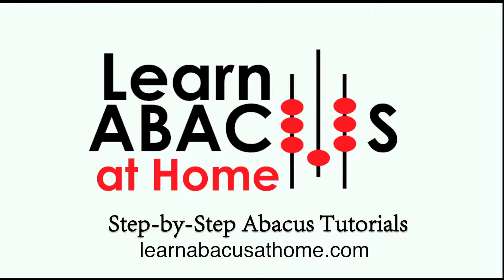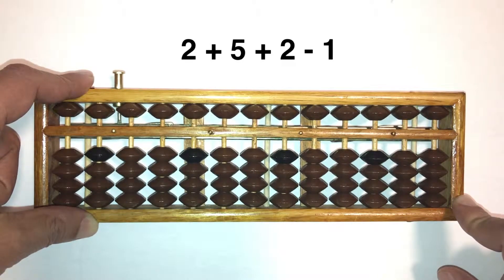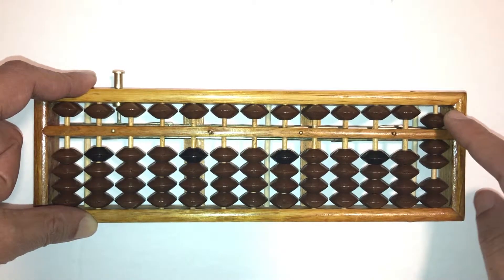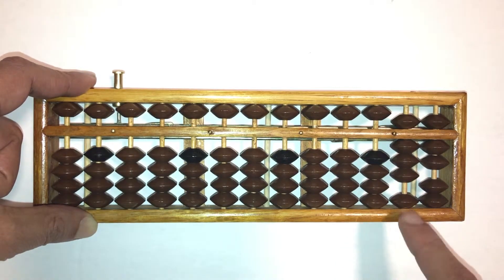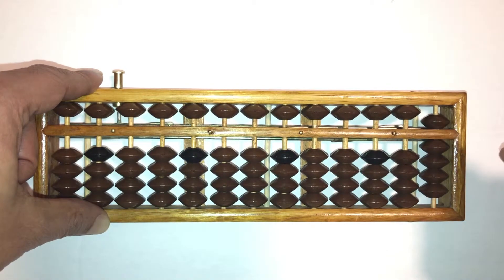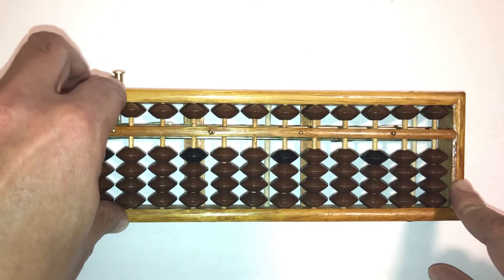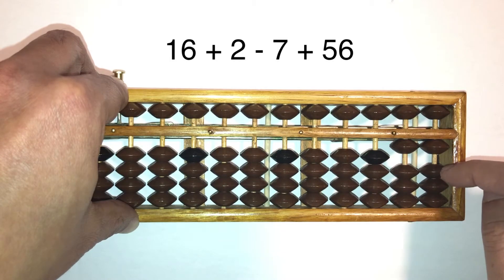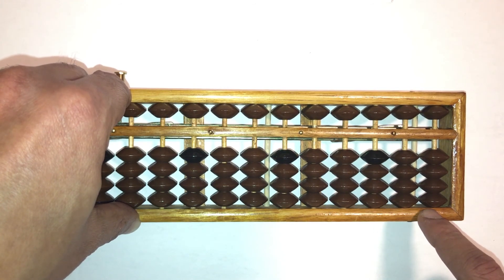Lesson 3 - Abacus Tutorial (Introduction to Mixed Beads)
For comprehensive Abacus Training and resources to help your child Excel in Math and build a Strong Math Foundation,